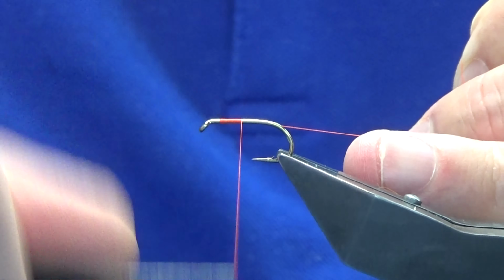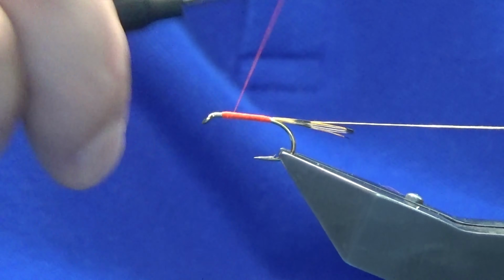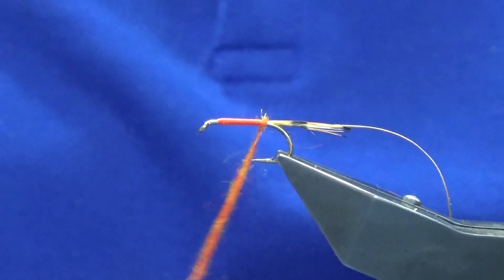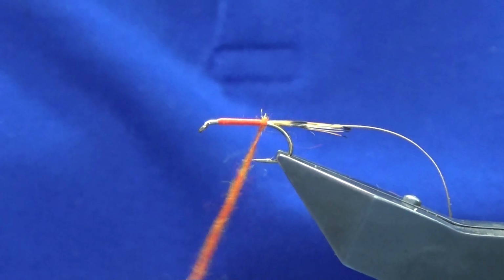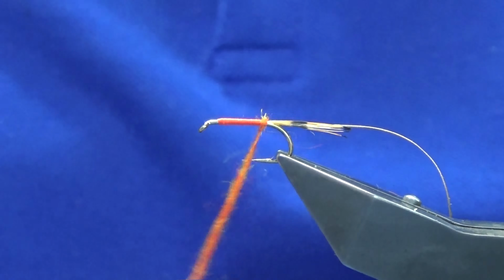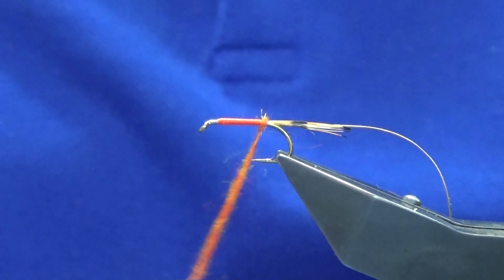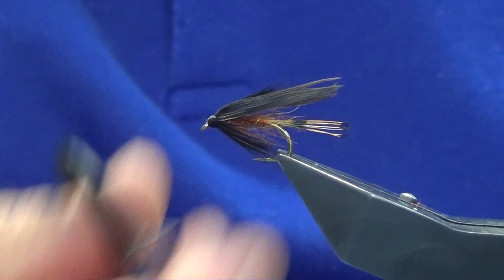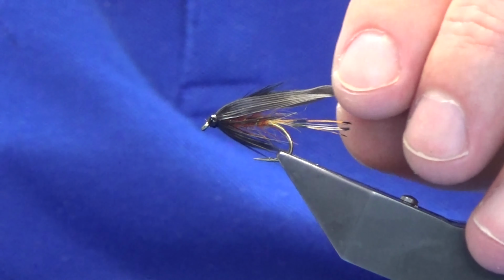Tying the Black & Orange with Scott Jackson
"An old Glaway seatrout fly for bright days"

Materials Used:
Thread- Uni 8/0 fire orange then finish with uni 8/0 black
Tail- GP Tippet fibres Natural
Rib- Oval gold tinsel
Body- Red orange traditional Irish dubbing
Hackle- Black hen
Wing- Crow slips